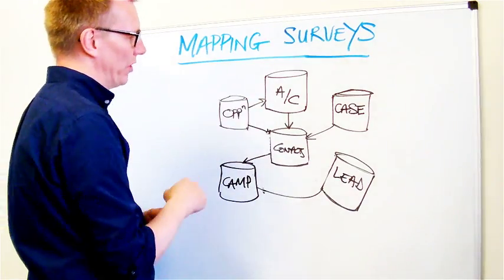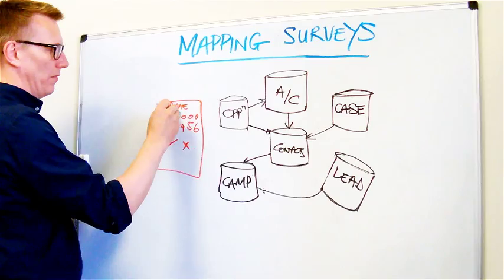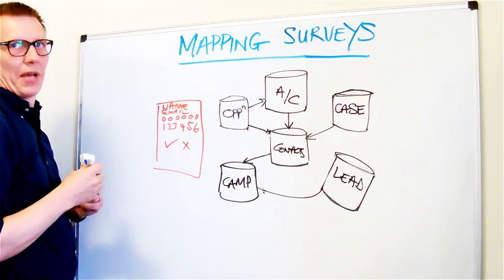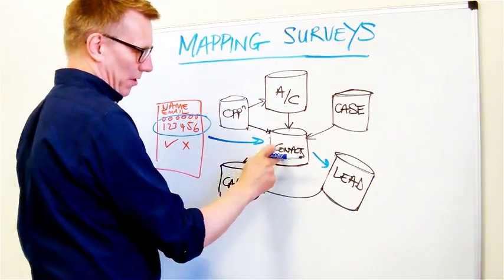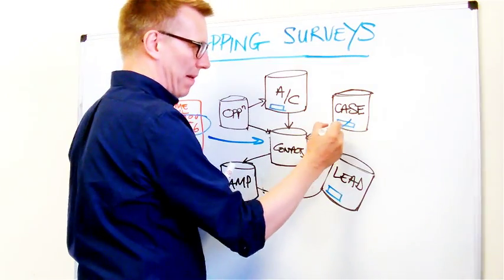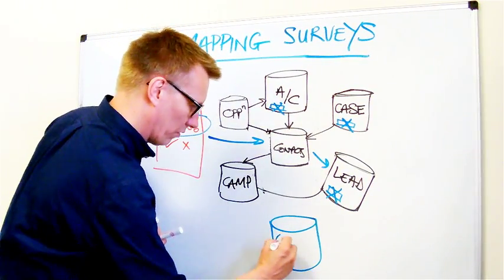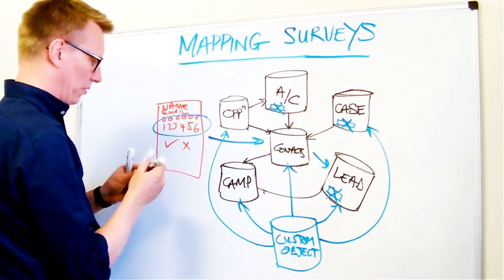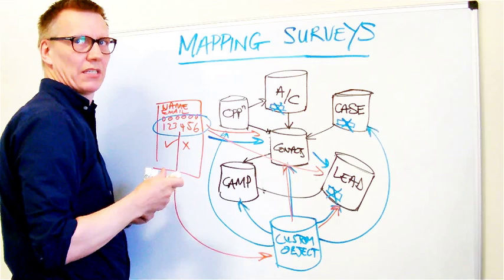Mapping Surveys - Whiteboard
Watch this simple overview of how to synchronize Clicktools survey responses with your CRM system.